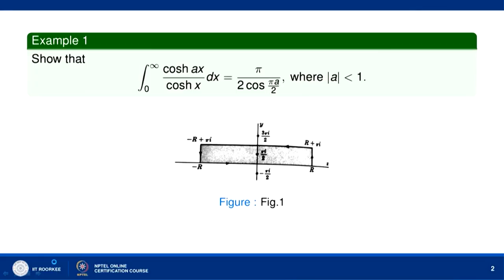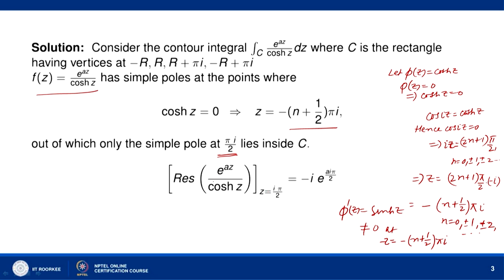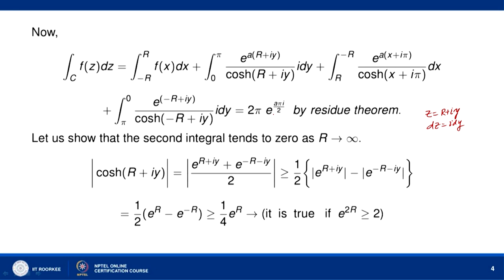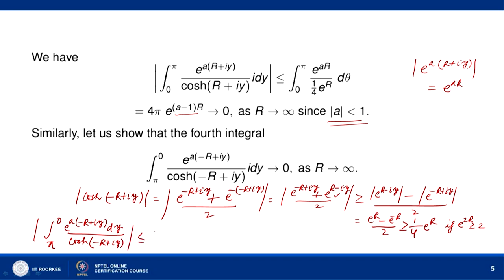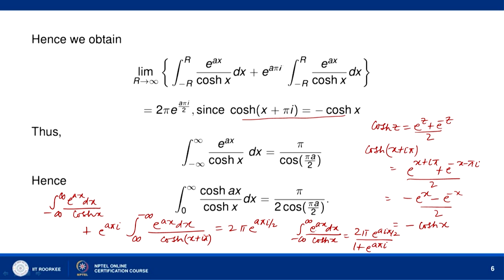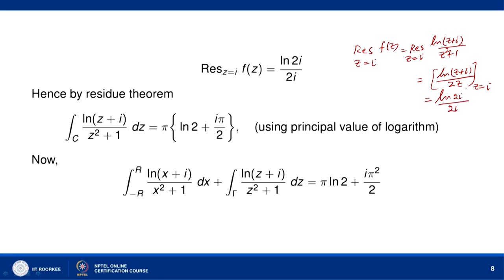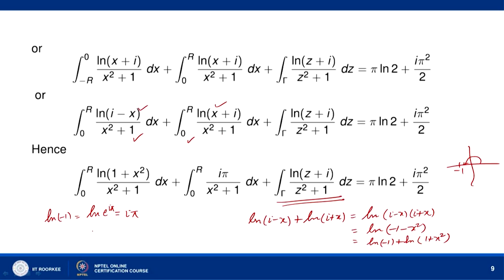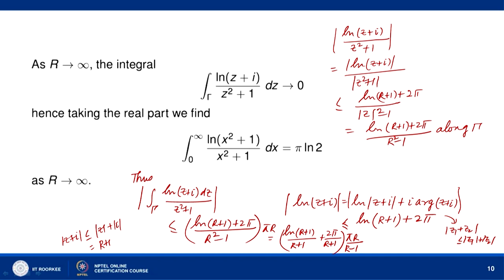Evaluation of real integrals using residues-V